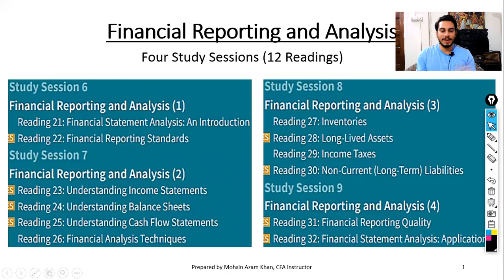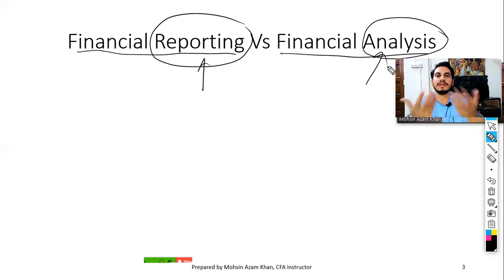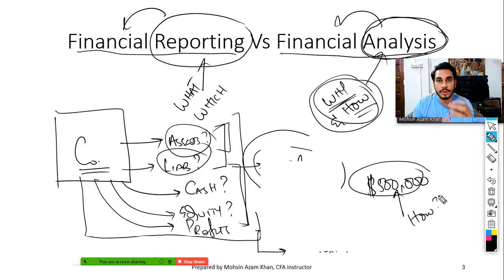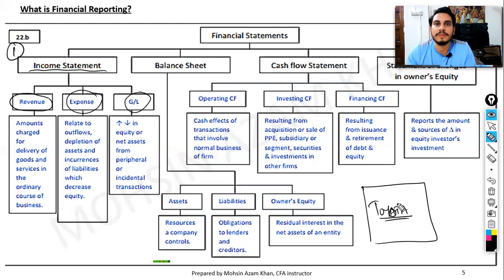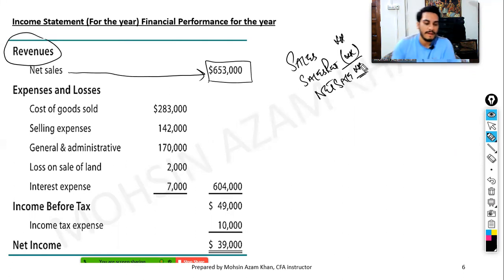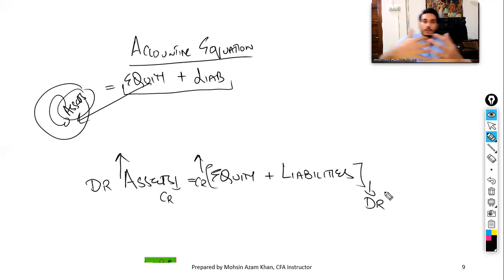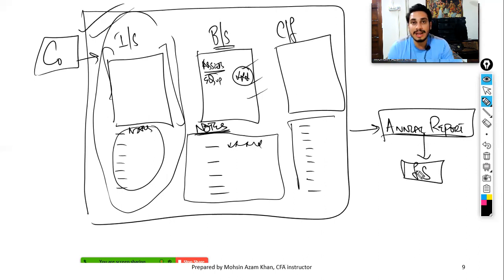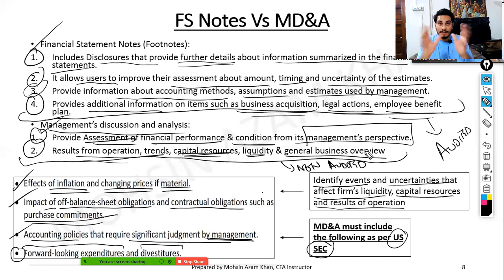Financial Reporting and Analysis Introduction Part-1 | CFA Syllabus | Level-1 | English Language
This is the introduction of financial reporting and analysis taught by Mohsin Azam Khan in his online program.

CFA online classes available.